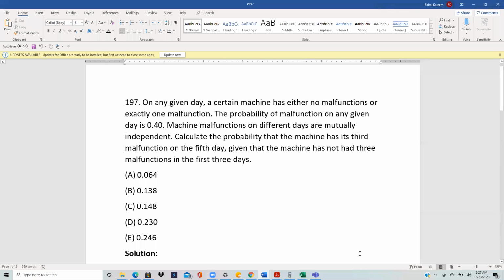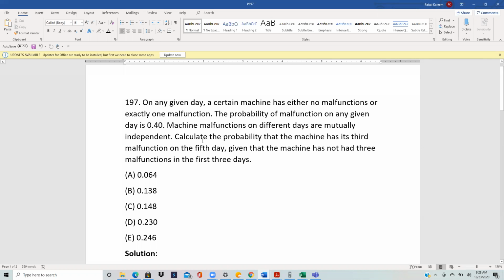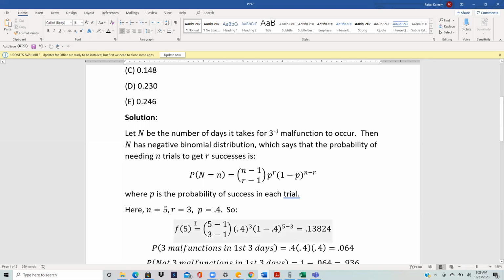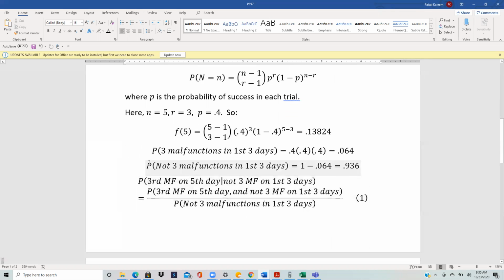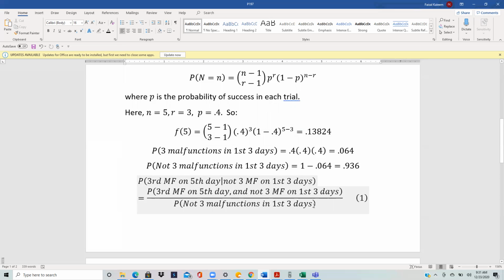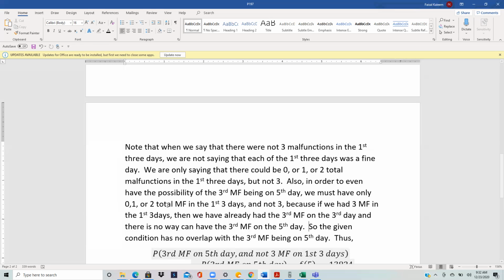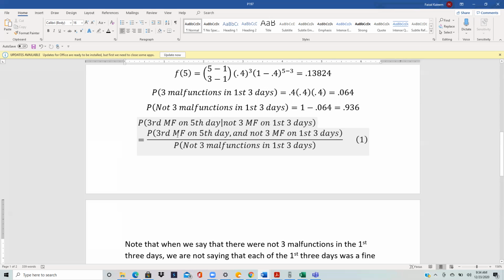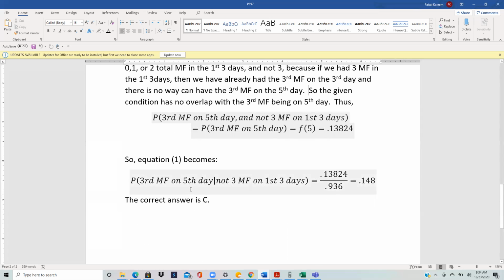Actuarial SOA Exam P Sample Question 146 (once 197) Solution